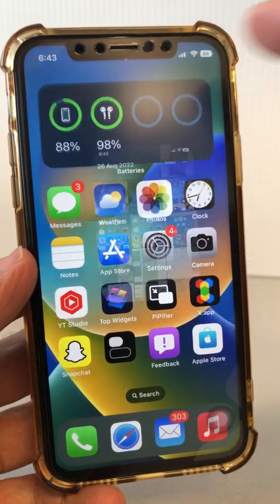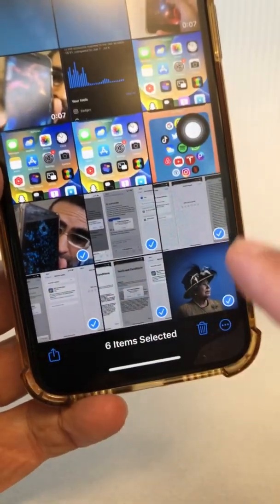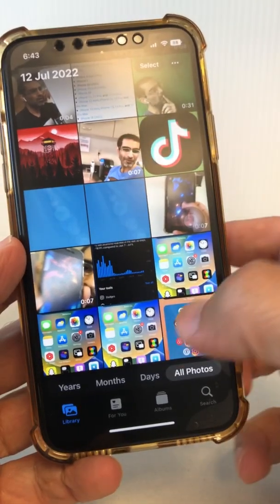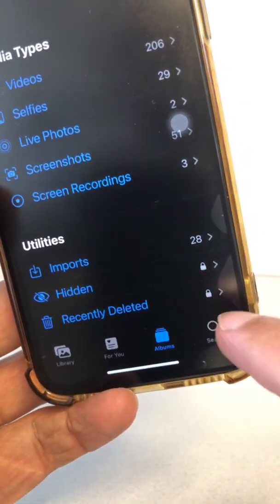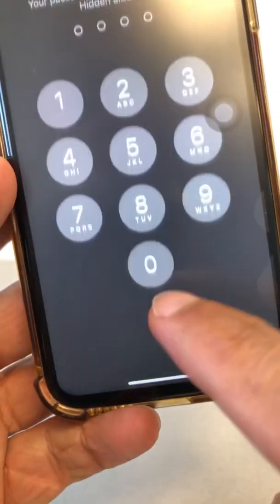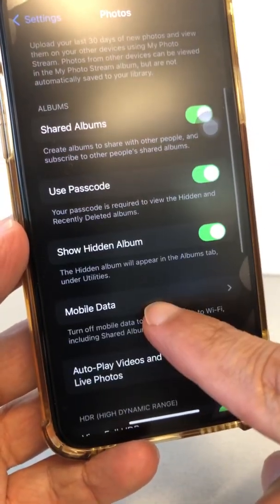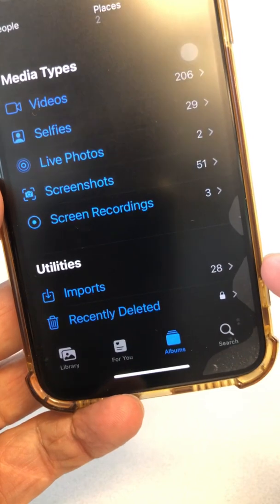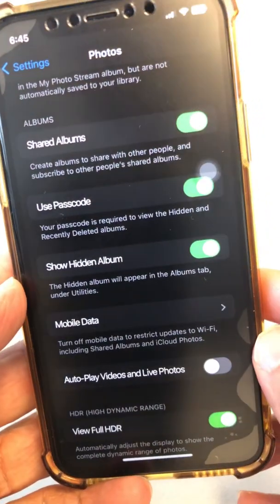How to HIDE photos (and videos) on iPhone!